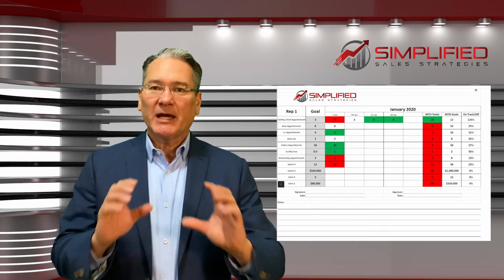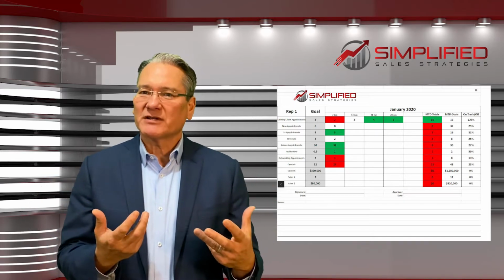S3 - Sales Scorecard - Part 1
My name is Bill Bradshaw.  I am CEO of Simplified Sales Strategies.
We are a Sales Management Consulting Company.
We help our clients focus on People, process and accountability.
Using our Sales Management Expertise, we have created a video series I hope that will help your sales grow.